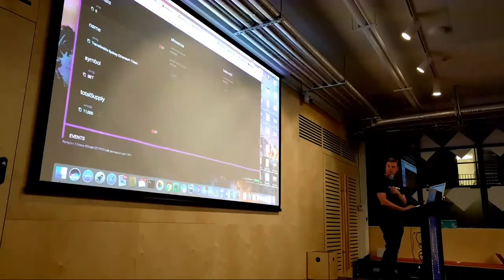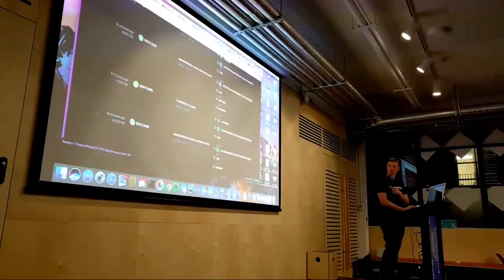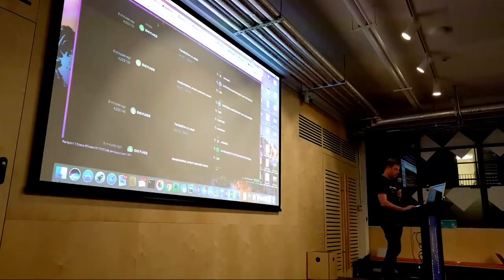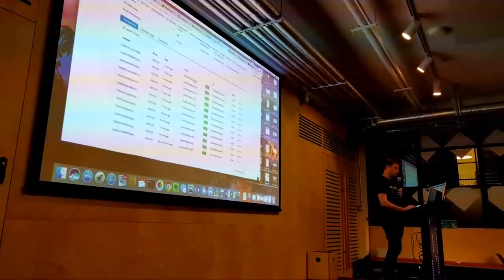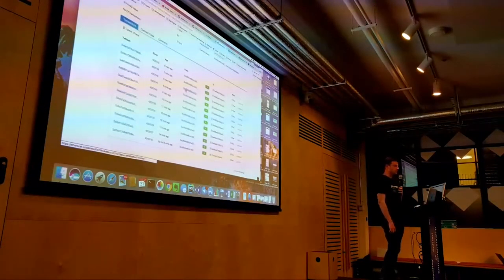SydEthereum ERC20 Token + Open Mic